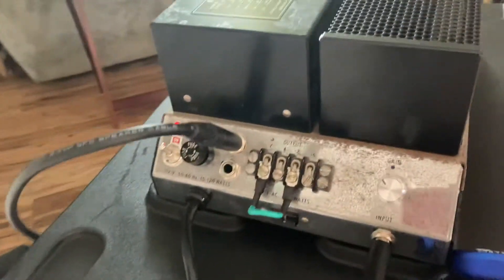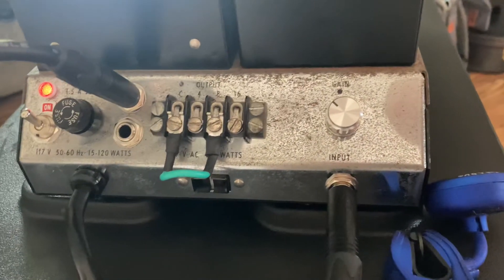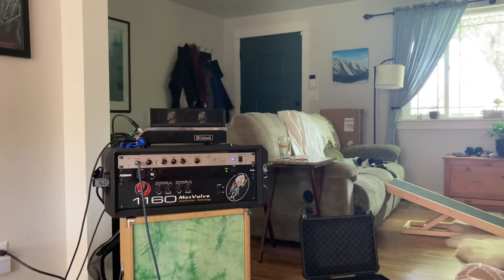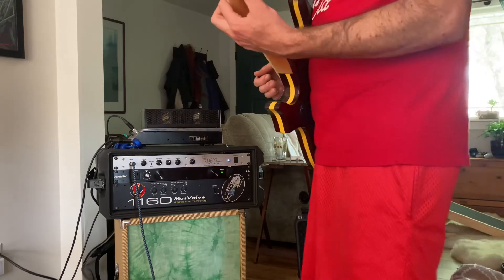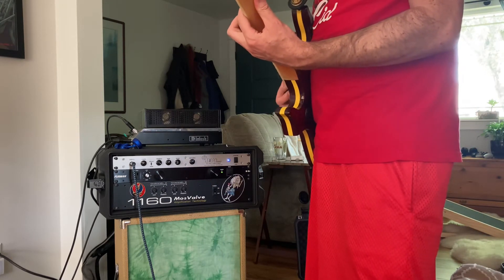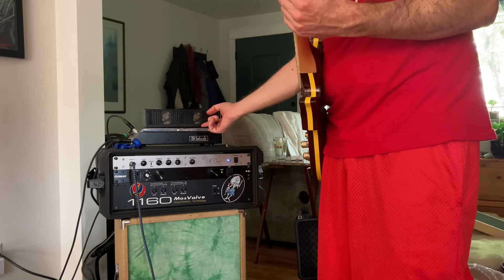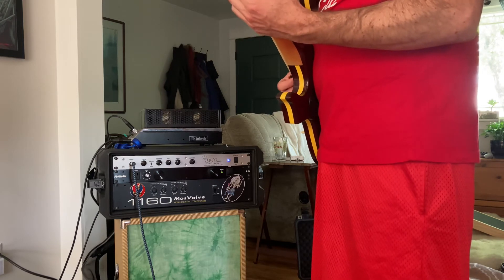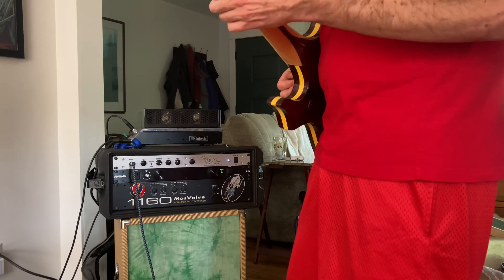Jerry Garcia Power Amp Shootout Part II: Mosvalve vs. Carvin vs. McIntosh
Signal path: Phred Deadbolt w/ Super IIs + Spud Buffer/ SMS JG CTP/
(Power amp) Part I: Mosvalve 1160, Carvin DCM200L Part II: McIntosh MC50